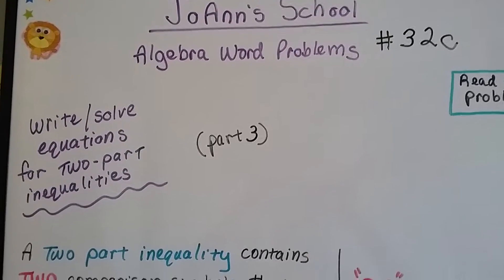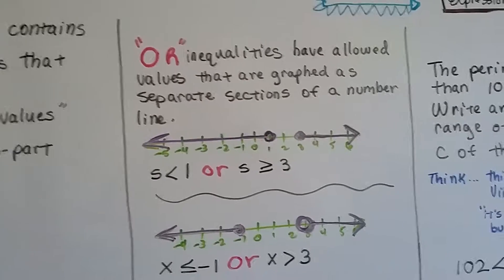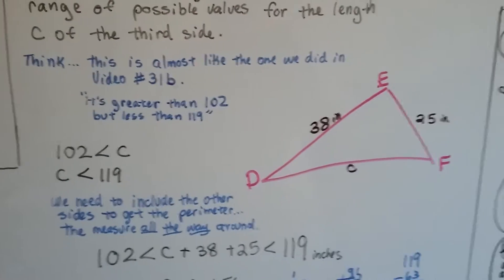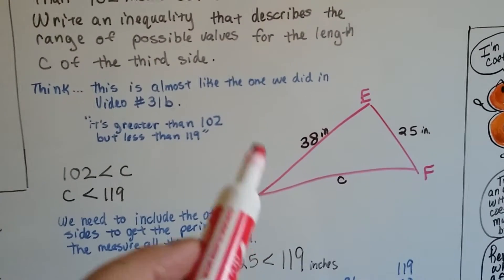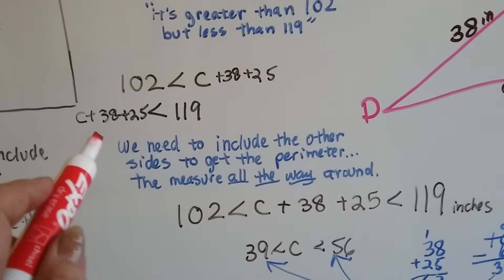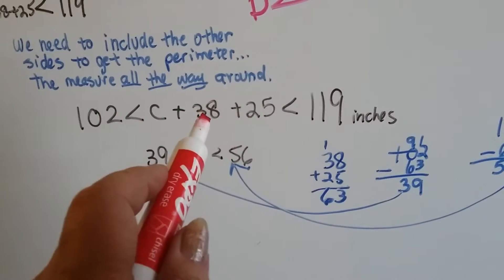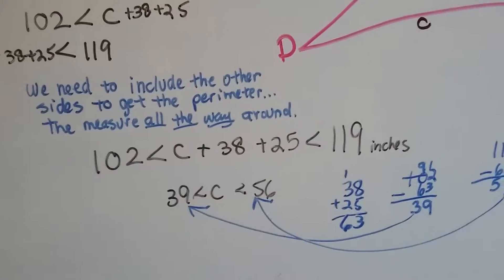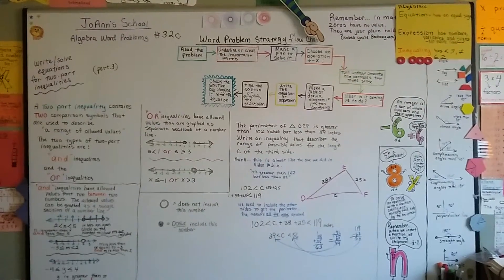Intro Algebra Word Problems 32c - Part 3, Write, solve equations for Two-part Inequalities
More help with how to write and solve word problem equations for two-part inequalities. An explanation of AND and OR type inequalities. Find the missing side measure of a triangle.